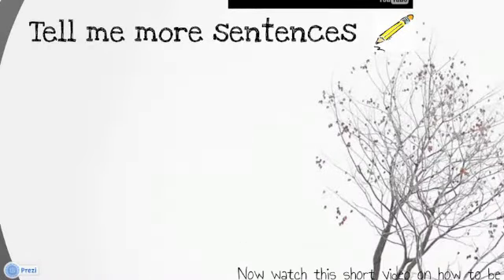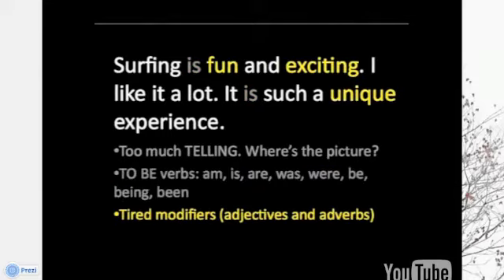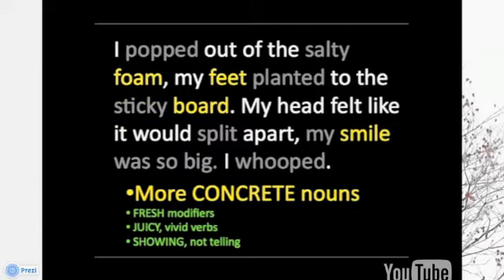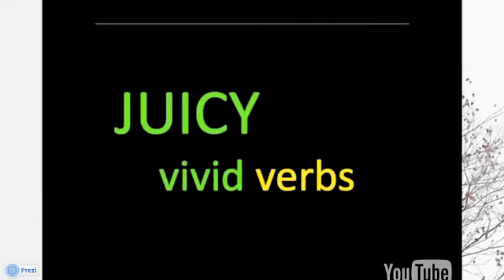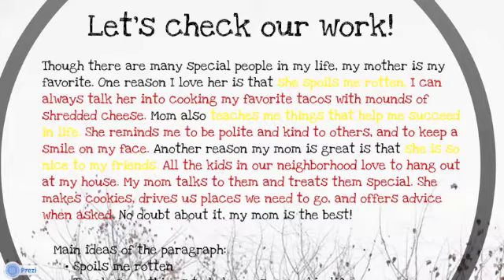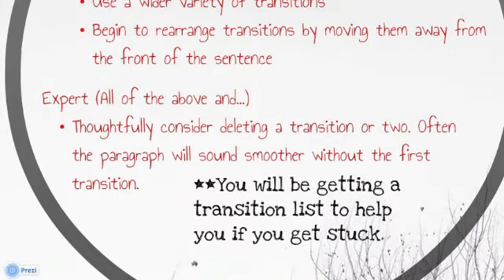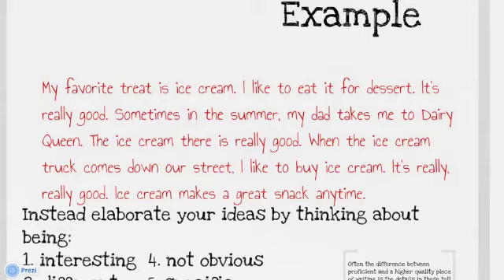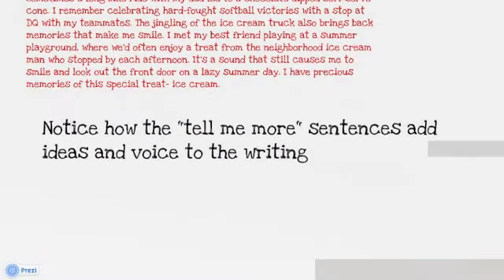Body Sentences & Transitions (concept 3)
Tonight's video is all about how to expand your body sentences and use transitions effectively to produce a high quality paragraph.